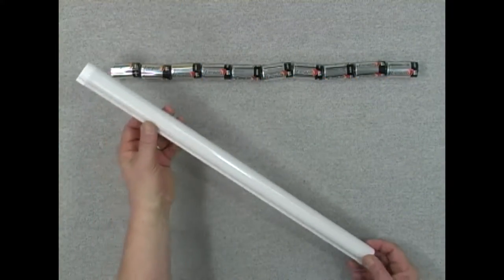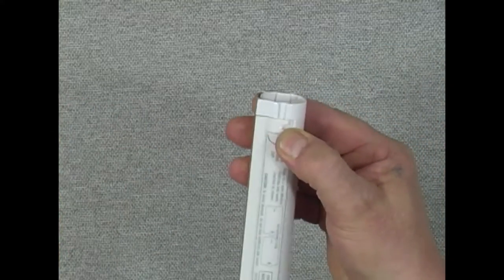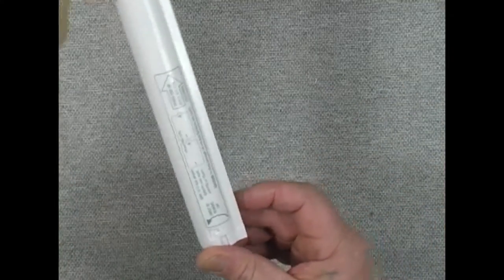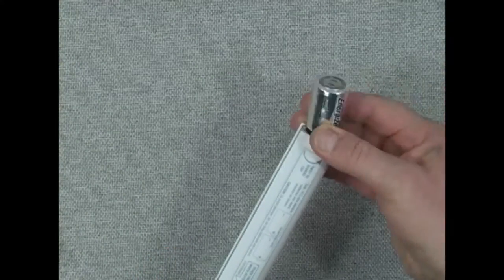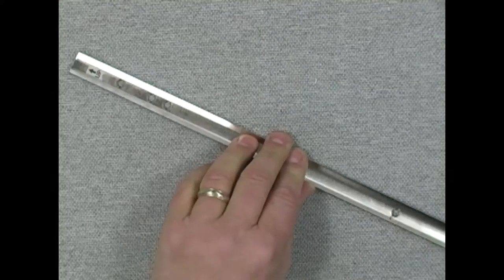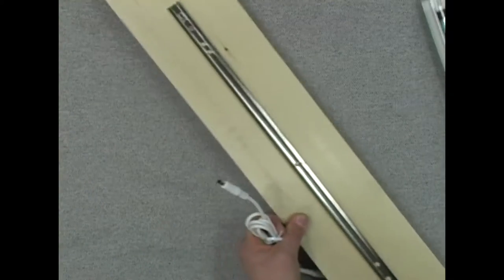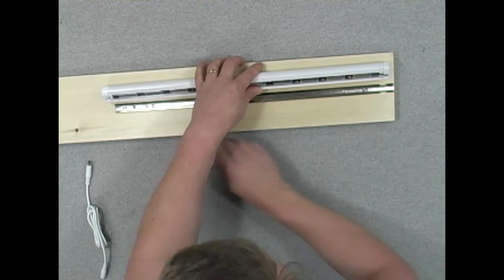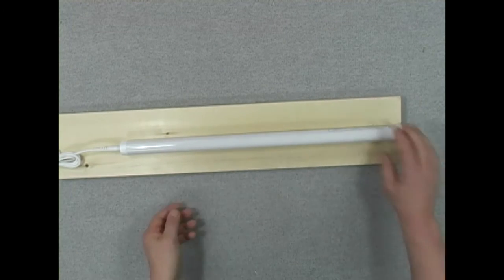Duette® Honeycomb Shades - C-Sized Battery Wand - Hunter Douglas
View this video to learn more about C-Sized Battery Wand for Duette® Honeycomb Shades by Hunter Douglas